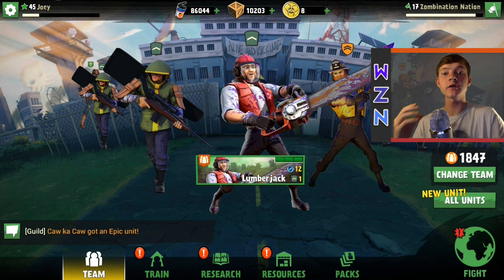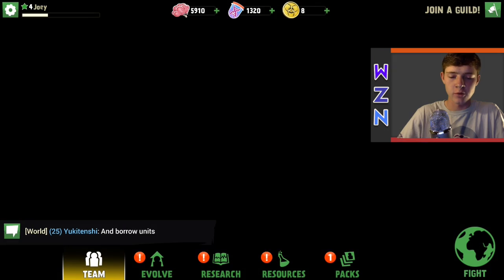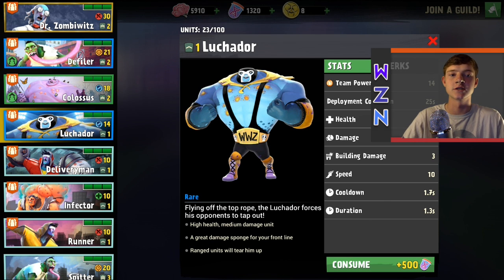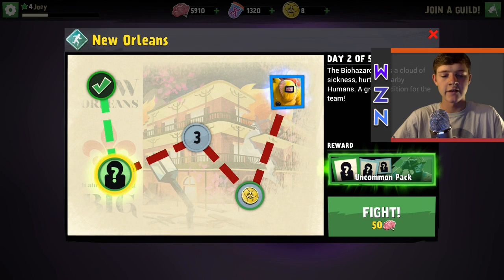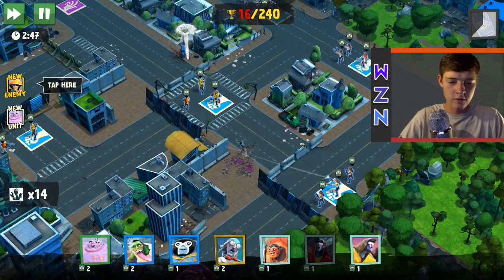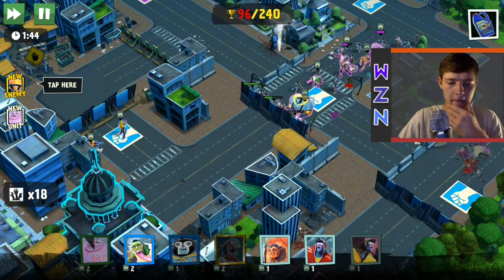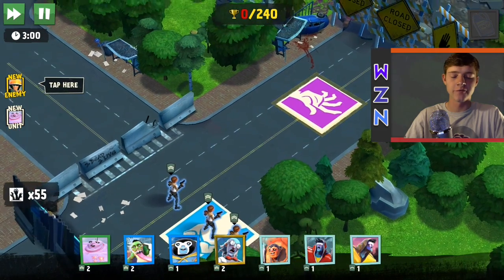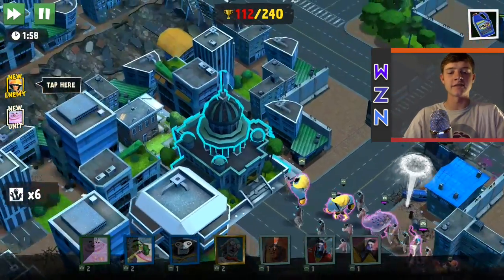World Zombination Exclusive Unit: Luchador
The World Zombination Exclusive Infected unit has arrived. The Luchador is a sweet tanky unit which goes to work with his epic wrestling moves! Check him out here!

Hey Guys!